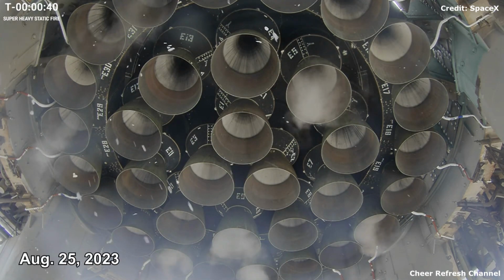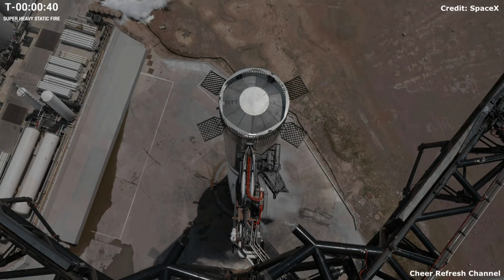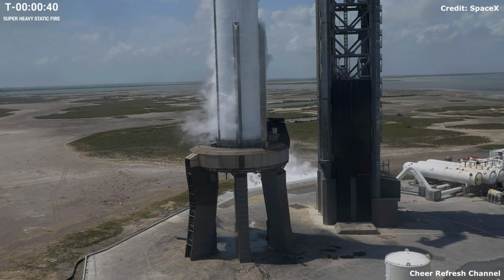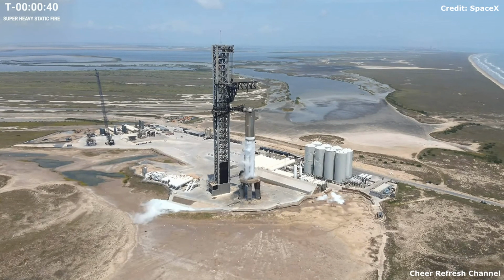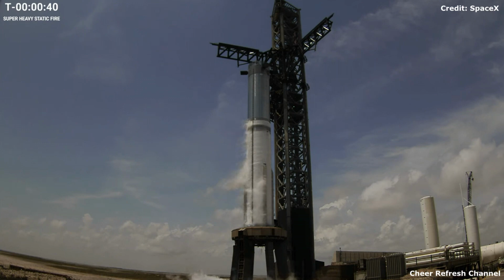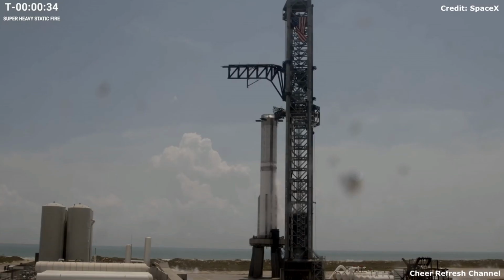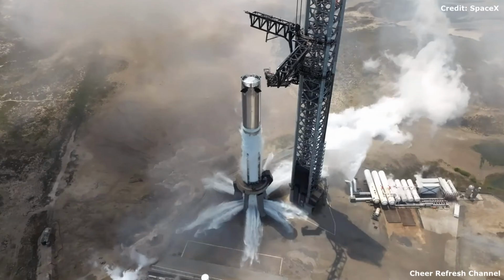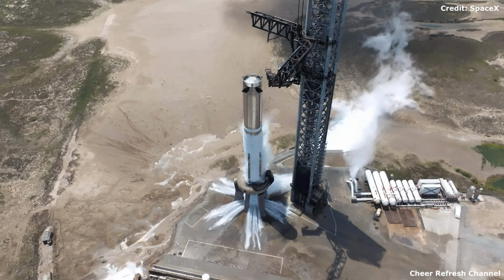SpaceX Starship || See Starship Super Heavy Booster 9's second static fire (Starship Update)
SpaceX's latest Starship Super Heavy booster just breathed fire for the second time.

The Starship first-stage prototype, known as Booster 9, performed its second "static fire" test today (Aug. 25) at 1:38 p.m. EDT (1638 GMT), briefly igniting its Raptor engines while sitting atop the orbital launch mount at SpaceX's Starbase site in South Texas.

Video & Image credit:  SpaceX

-We only used small pieces of the videos to get the point across where necessary.